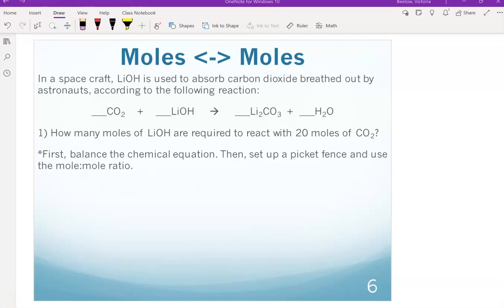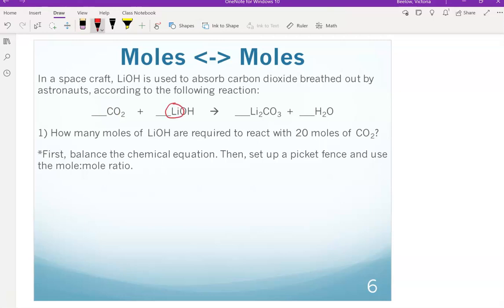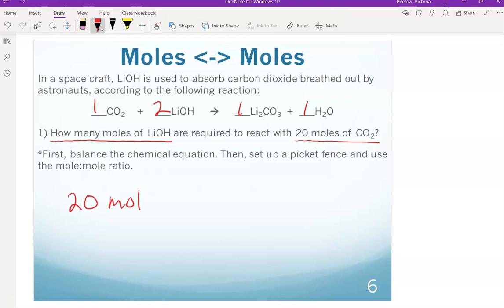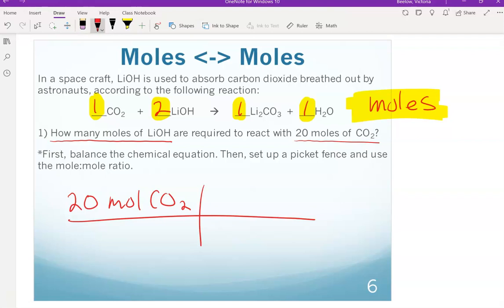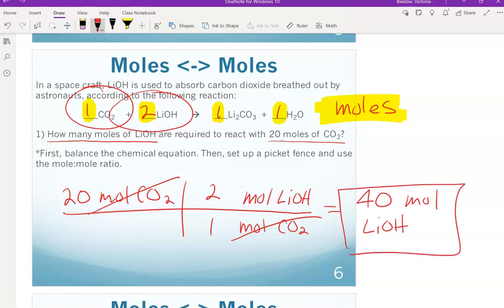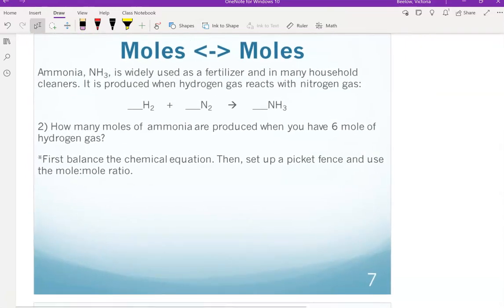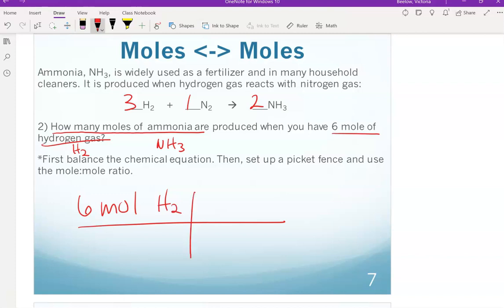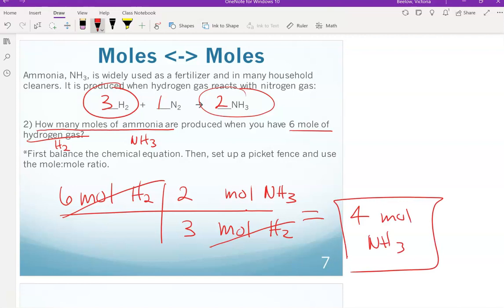Stoichiometry Moles to Moles